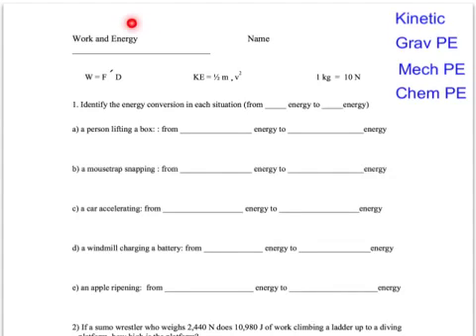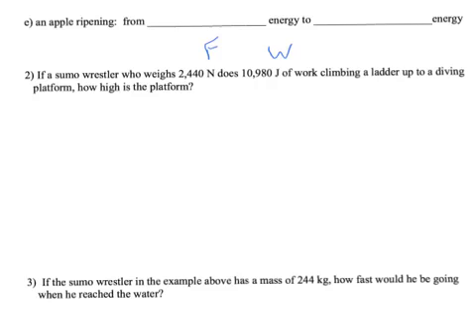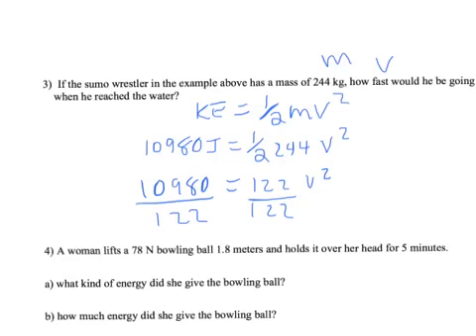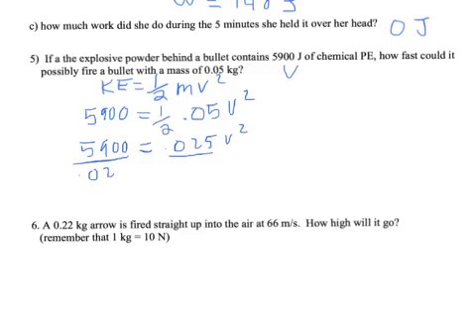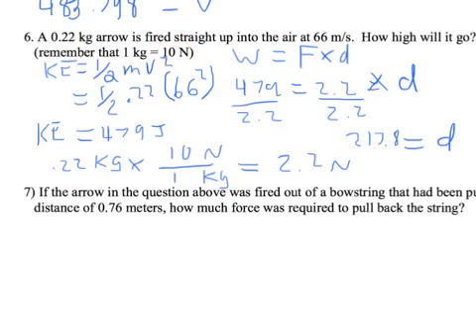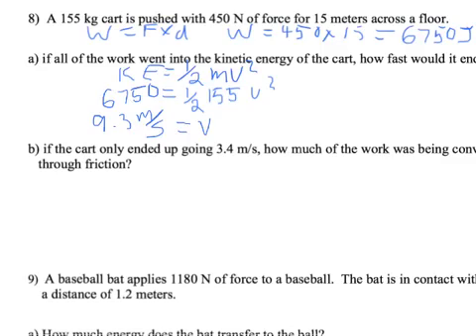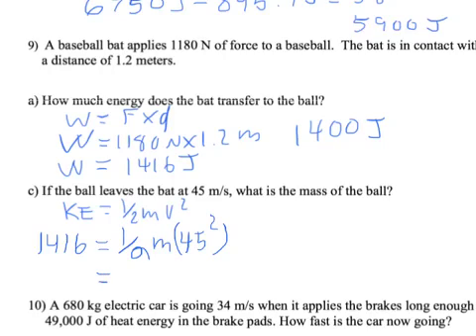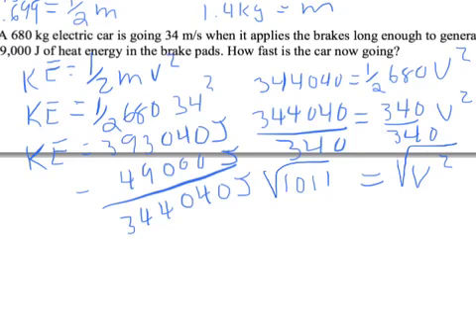Work and Energy HWK